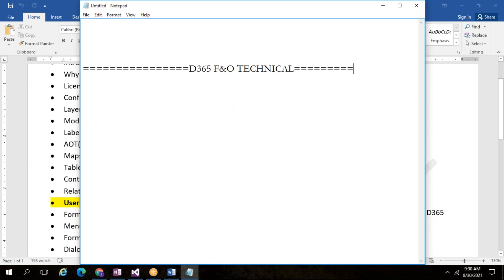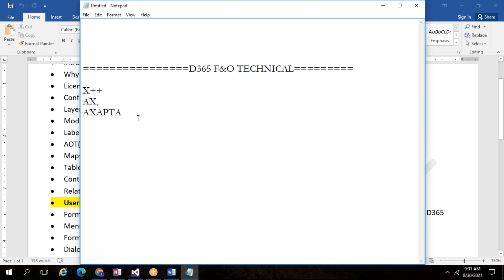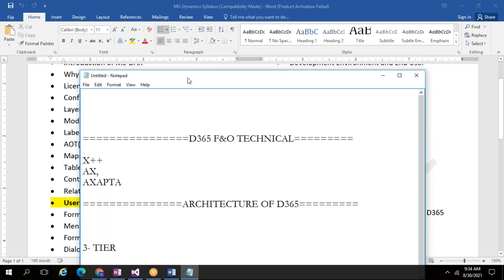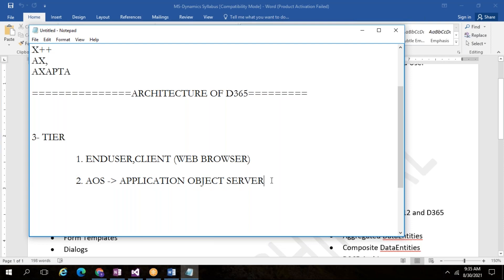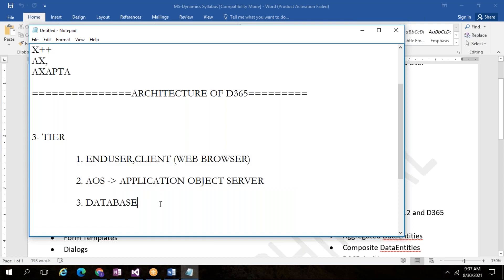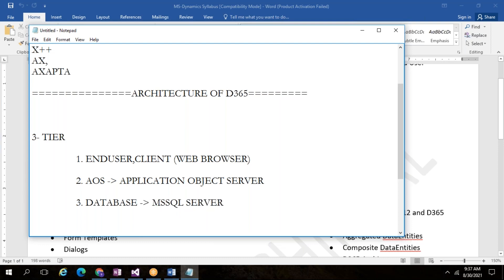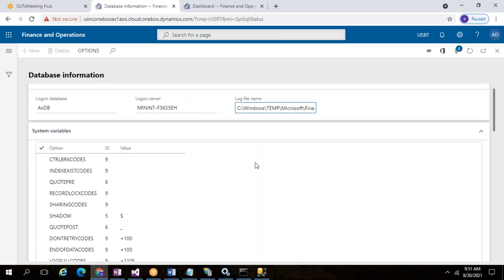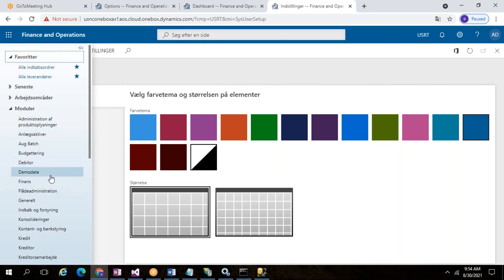MS Dynamics D365 F & O AX Technical Demo 9395190232 / 9989787231